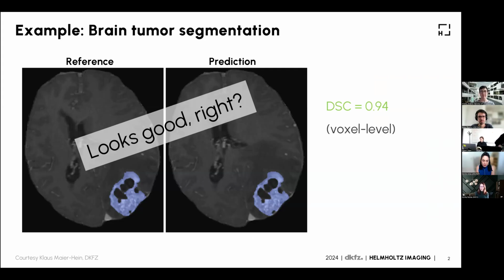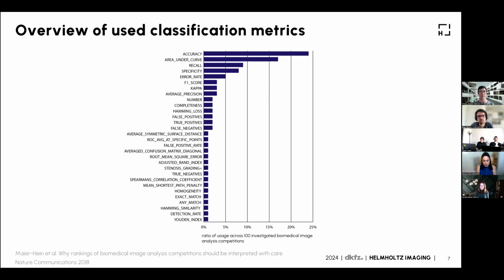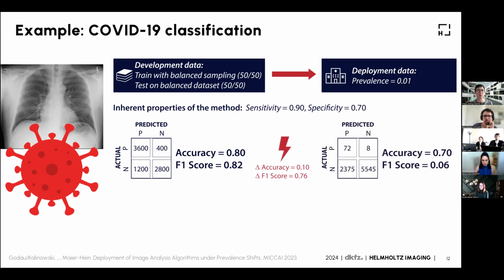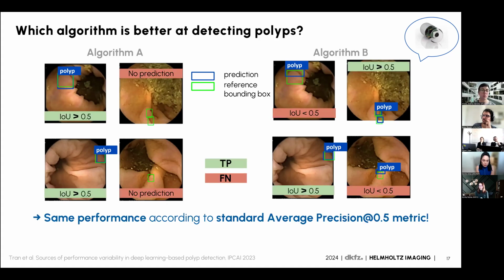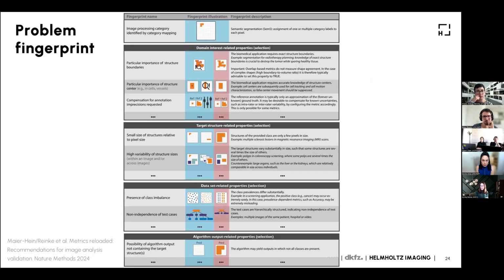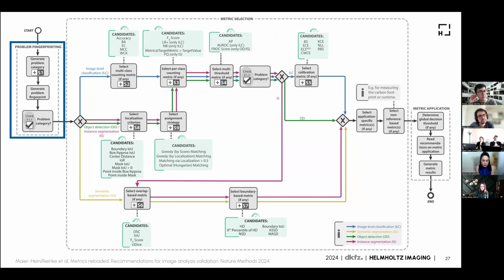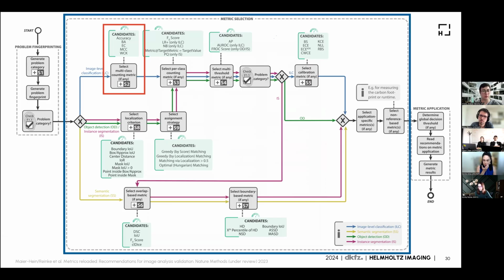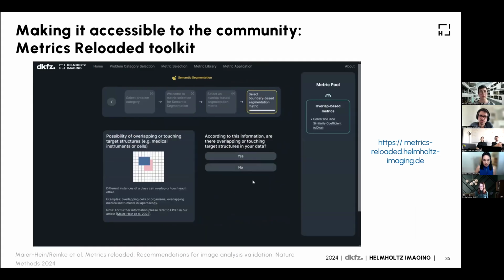Datasets through the Looking Glass - S05E02 - Annika Reinke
Datasets through the L👀king-Glass is a webinar series  focused on reflecting on the data-related facets of Machine Learning (ML) methods. We are building a community of enthusiastic researchers who care about understanding the impact that data and ML methods could have on our society. The webinar is part of the “Making MetaDataCount” project and was originally organized by Dr. Veronika Cheplygina and Dr. Amelia Jiménez-Sánchez at the IT University of Copenhagen.

In this fourth edition, which took place on 25th of March 2024, we discuss dataset construction and metrics.

Abstract: Validation metrics are key for the reliable tracking of scientific progress and for bridging the current chasm between AI research and its translation into practice. However, increasing evidence shows that particularly in image analysis, metrics are often chosen inadequately in relation to the underlying research problem. To overcome this, our large international expert consortium created Metrics Reloaded, a comprehensive framework guiding researchers in the problem-aware selection of metrics. In this talk, we introduce the framework and focus on the concept of a problem fingerprint - a structured representation of the given biomedical problem capturing all aspects that are relevant for metric selection, from the domain interest to the properties of the target structure(s), algorithm output, and the data set.